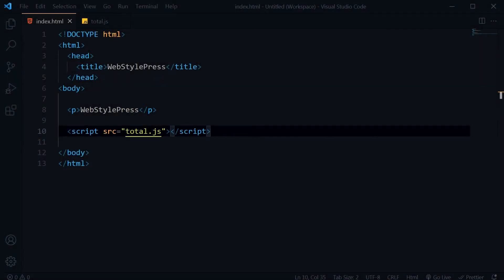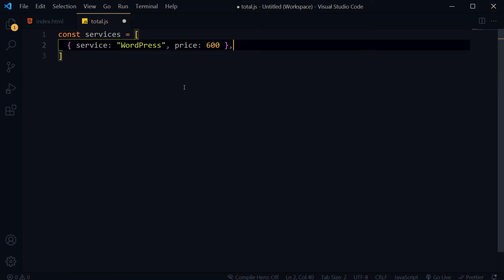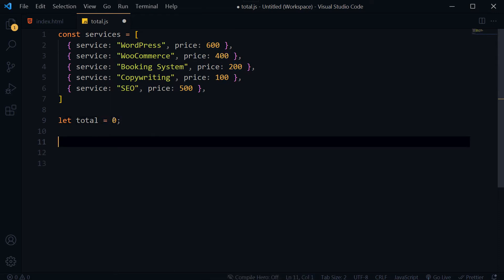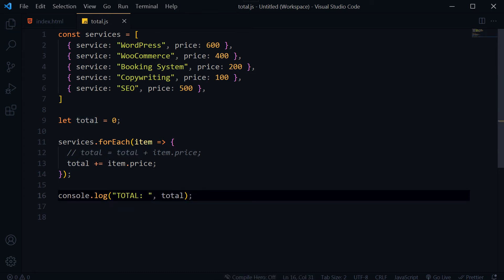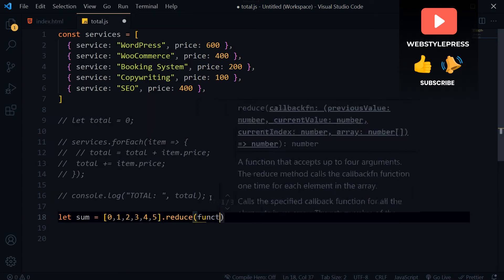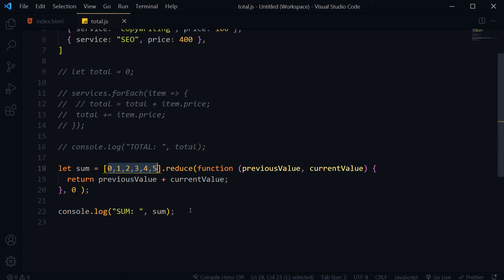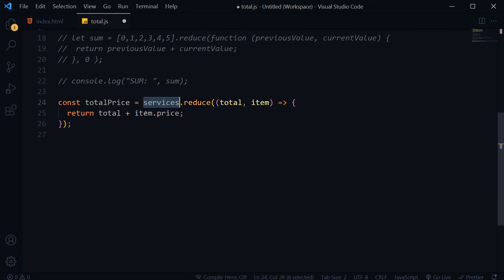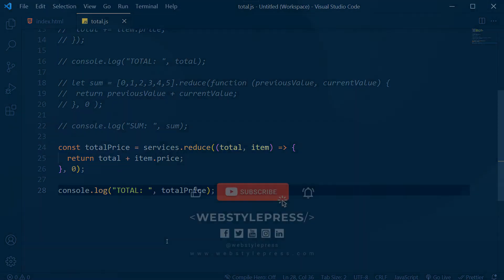How to Find Sum of An Array of Numbers in Javascript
How to calculate total sum from values in array using javascript? Consider you are building a shopping cart in JavaScript or ReactJS. User adds few products in cart and goes to cart page. Shopping Cart page should show total price for the items he is ordering. In this tutorial, we will see how can we get total price of items from 'Array' and 'Array Object' by using JavaScript.

I am using a JavaScript file that is linked in an HTML page. Output will be displayed in developer tools console.

We created an 'Array Object' containing service names and their prices. First we declared variable 'total' that has 0 value. From start price is 0. We iterated through Array Object by using forEach method.

There is another way to get total number from Array as well. That is 'Array Reduce' method.

We can use javascript reduce method to calculate sum of numbers from Array. This is fine, but in our example we have 'Array Object'. We can also calculate sum of values / numbers in an 'Array Object'.

Total is accumulator in our example and 0 is its initial value. Each value from Array will be added in accumulator to give us total number. This is how you can calculate sum of all values from 'Array' or 'Array Object' easily.